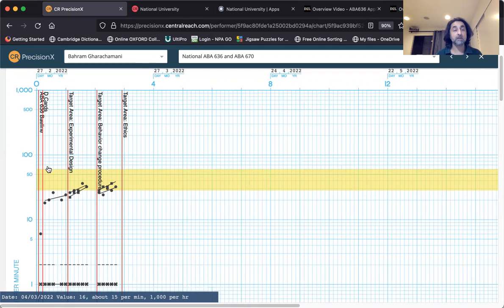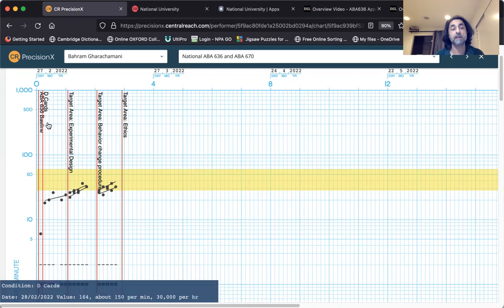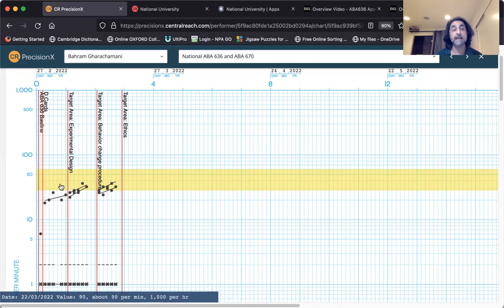ABA 636 Overview Video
ABA 636 course overview